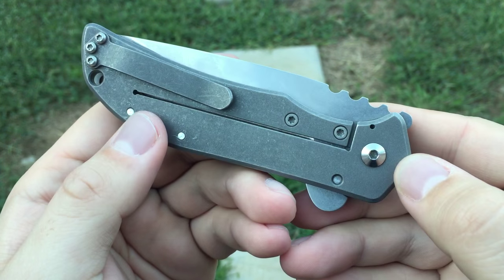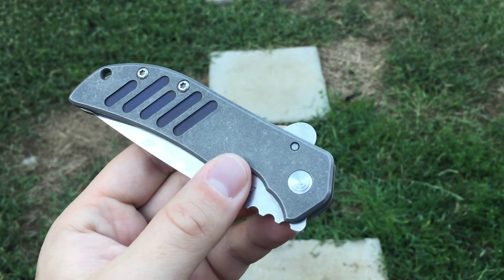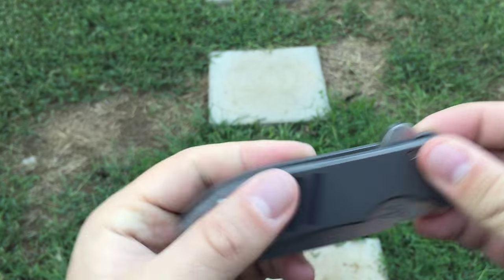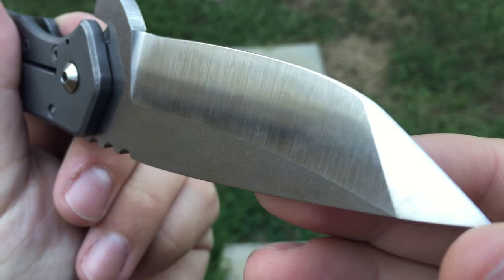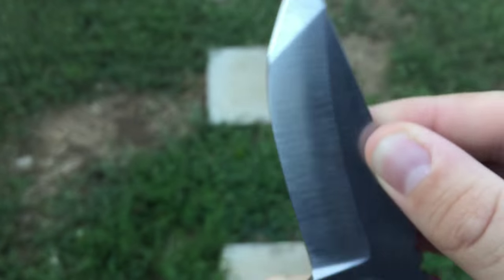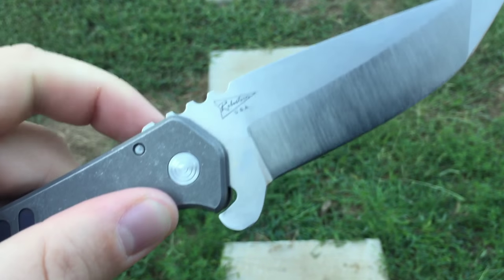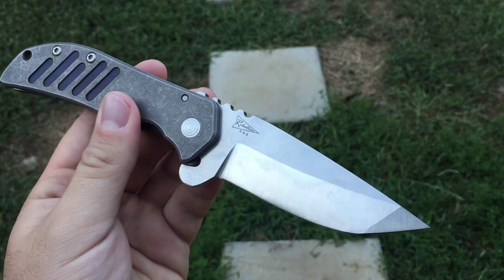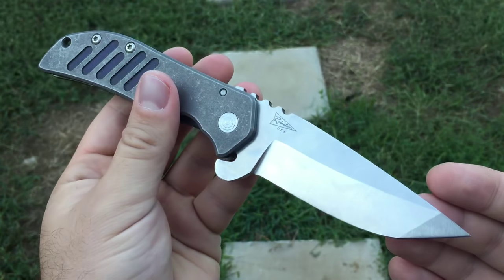Calavera Cutlery - El Patron Review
Thanks!!

-Aaron